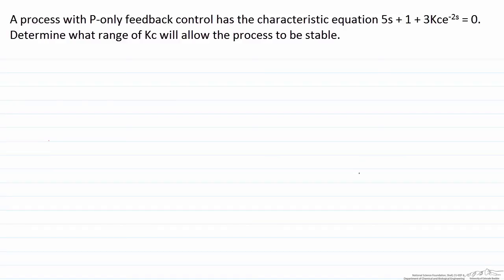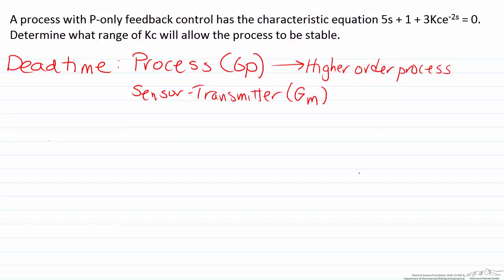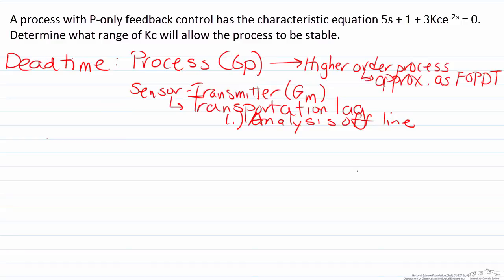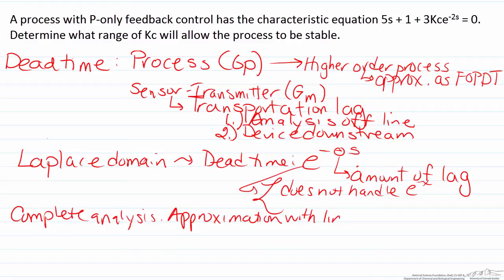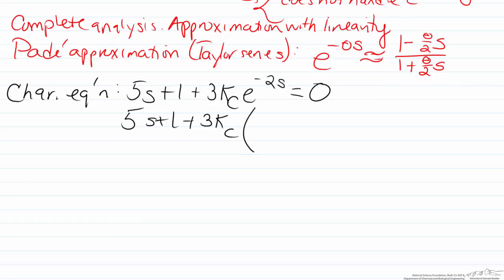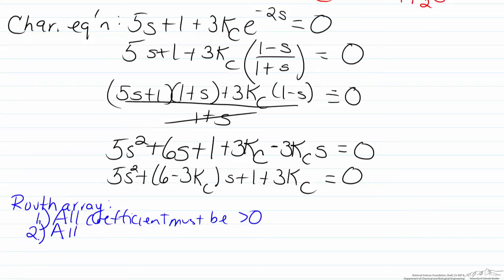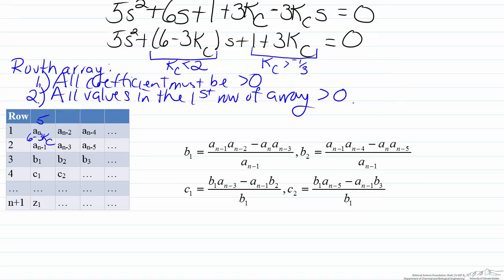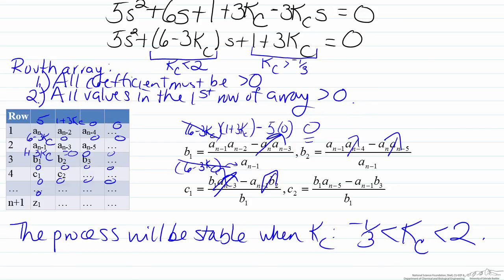Routh Array: Dead Time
Organized by textbook Analyses whether processes with dead time are stable or unstable using a Routh array. Made by faculty at Lafayette College and produced by the University of Colorado Boulder, Department of Chemical & Biological Engineering.